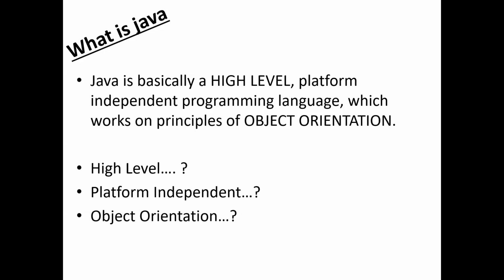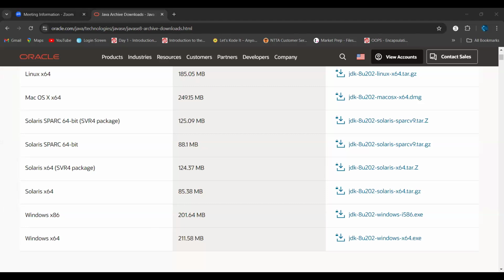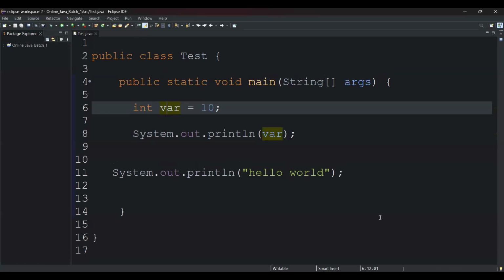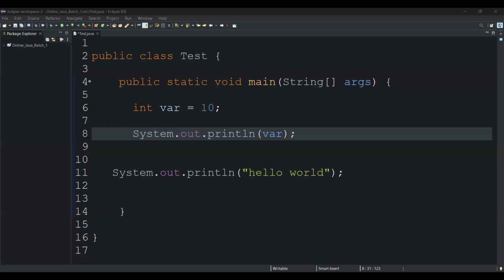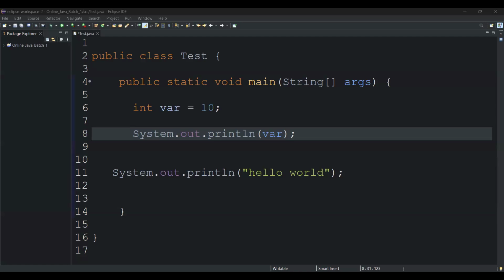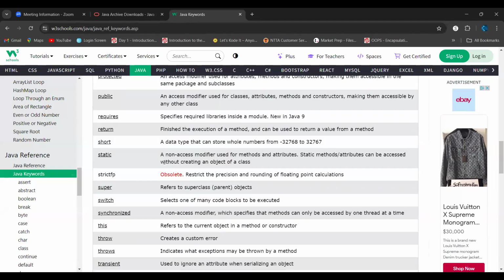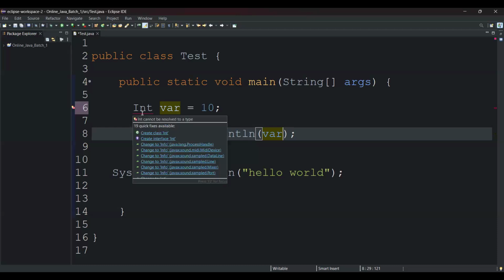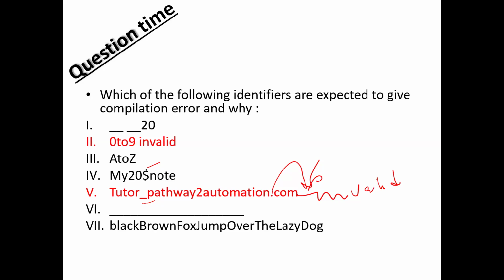Identifiers and rules of naming Identifiers